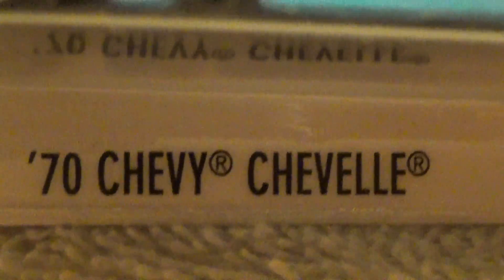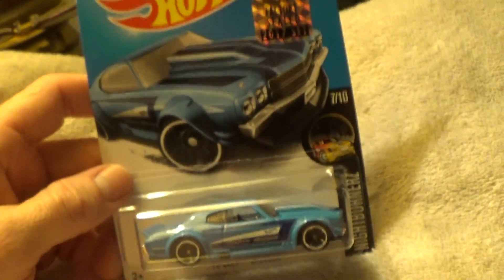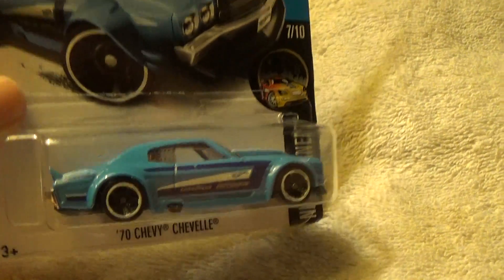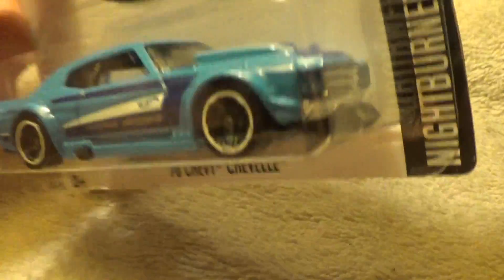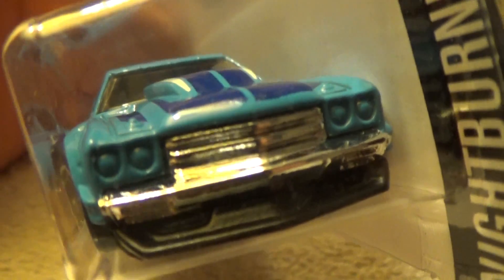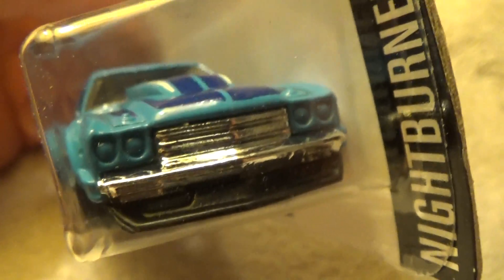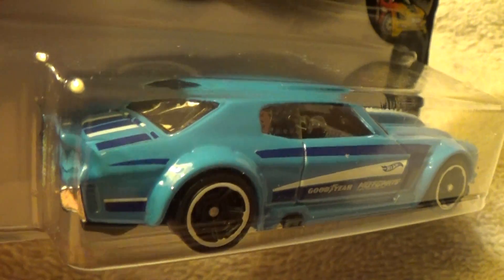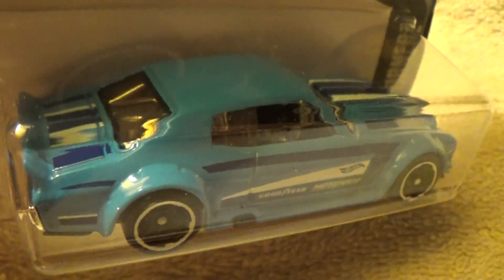'70 CHEVY CHEVELLE NIGHTBURNERZ 2017 HOT WHEELS